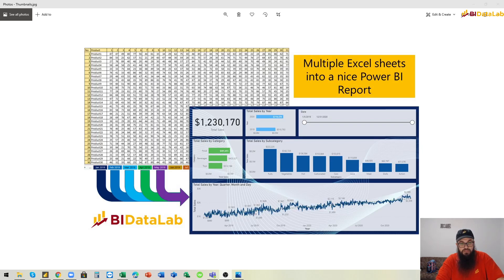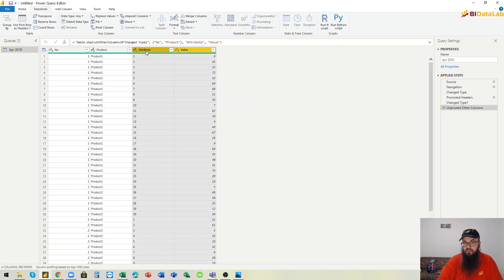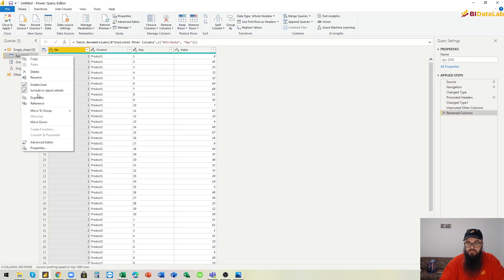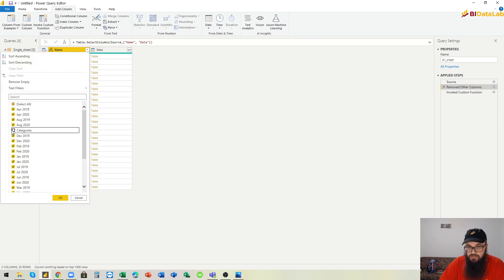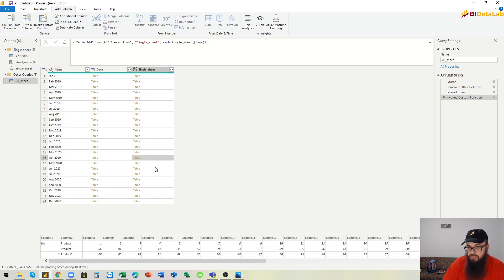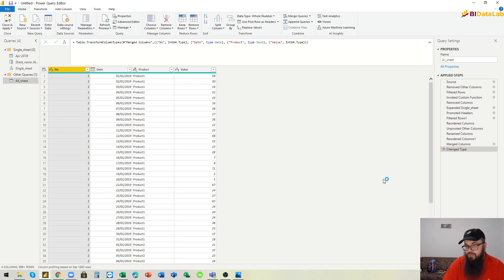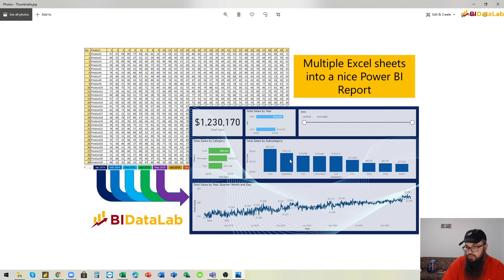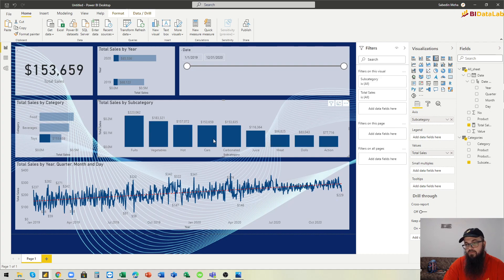How to automatically load data from multiple excel sheets into Power BI Desktop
In this video we explained:
- How to create the query that reads multiple sheets at once
- How to eliminate query errors in the process
- How to create some simple visuals that showcase the power of Power BI